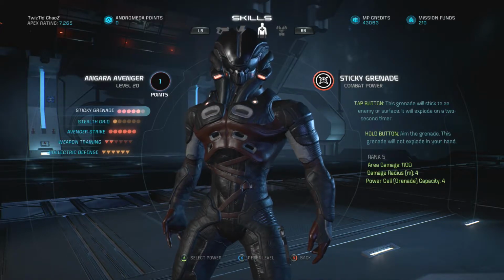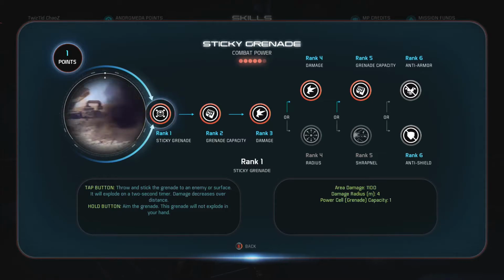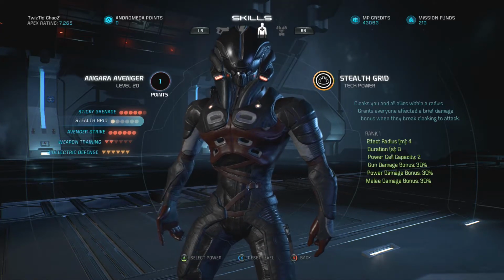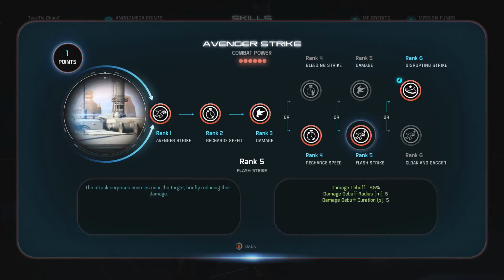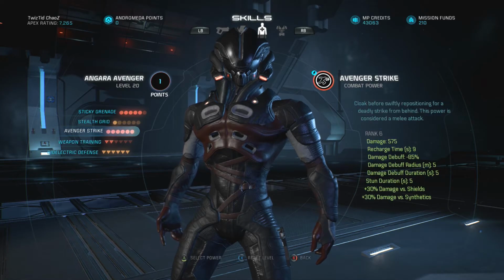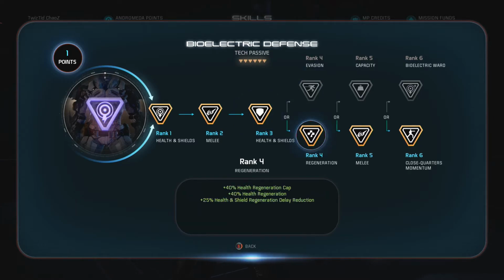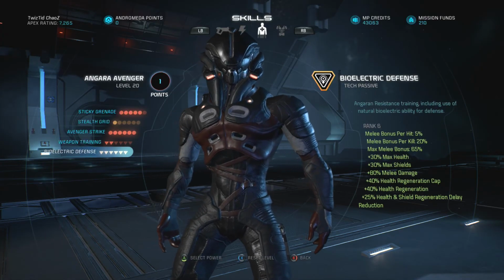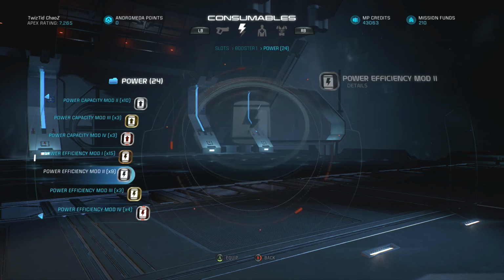Ultra Rare Angara Avenger Level 20 [Best Avenger Strike] Build - Mass Effect Andromeda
Hey Guys here is a good melee build for the Angara Avenger and her Avenger Strike. I've tested everything I can with the Avenger Strike move and this is what I have come up with in the video.

Here you can find my progress in 3 parts of leveling the Angara Avenger, but my build in the end has changed a lot after testing.